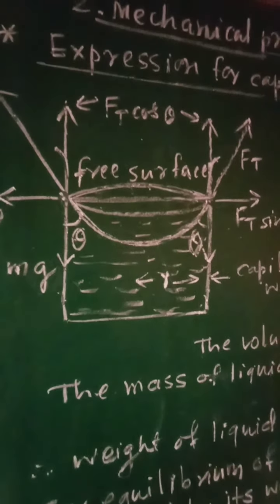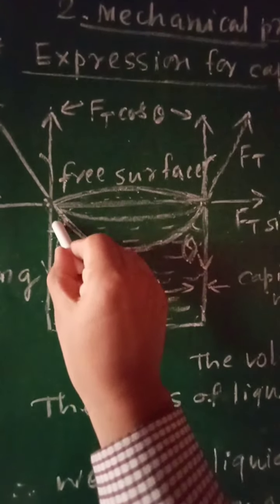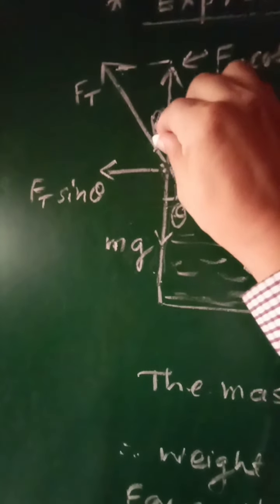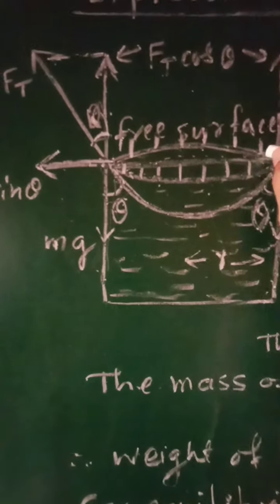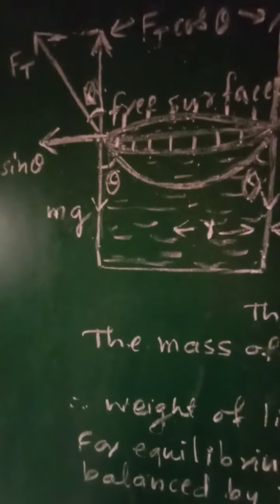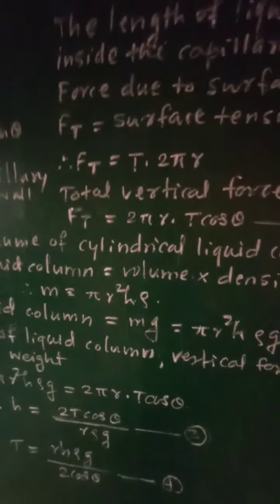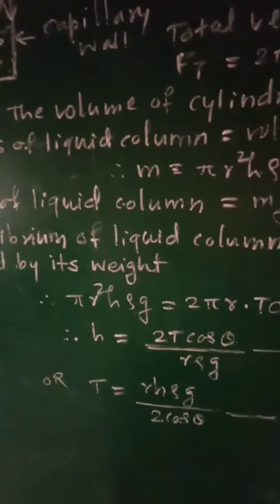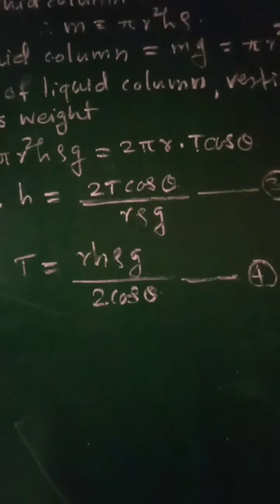12th. Mechanical properties of fluids- rise or fall of liquid inside a capillary.